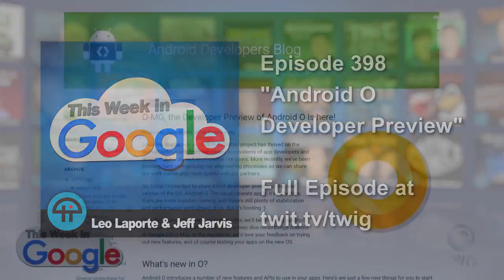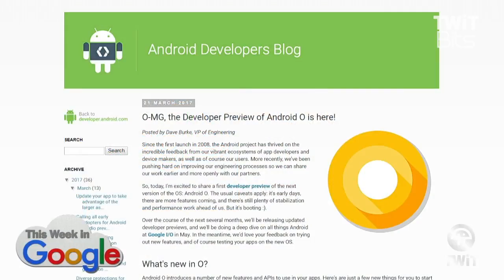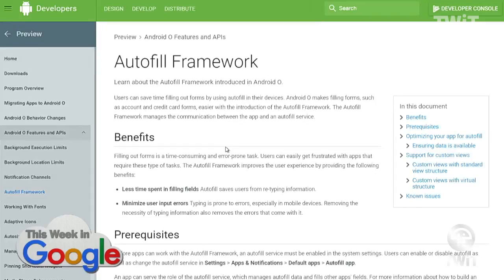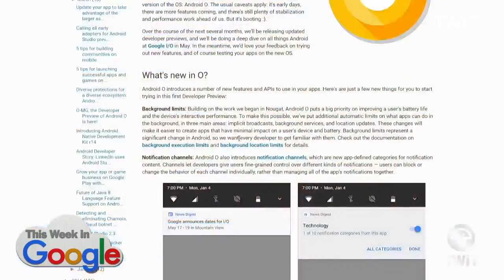Android O Developer Preview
Jason Howell does a deep dive on the new features in Android O.